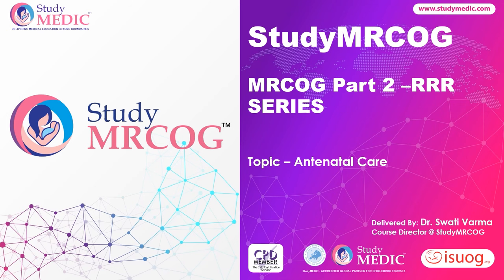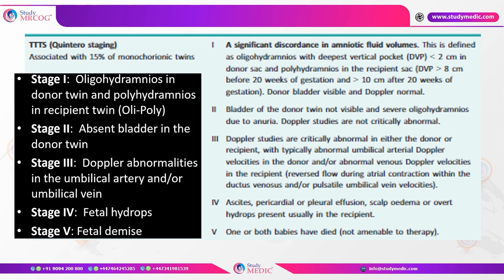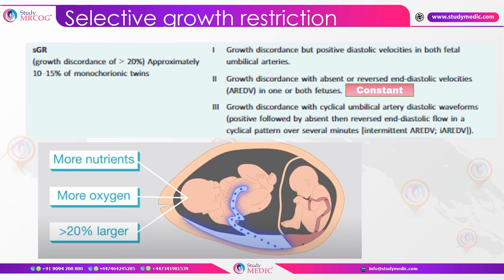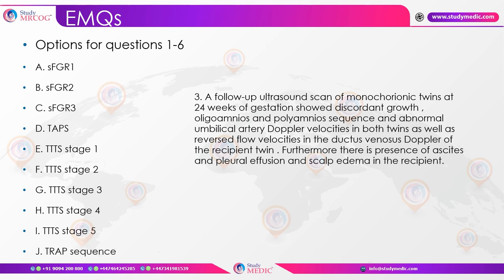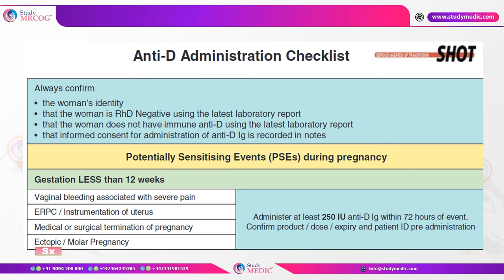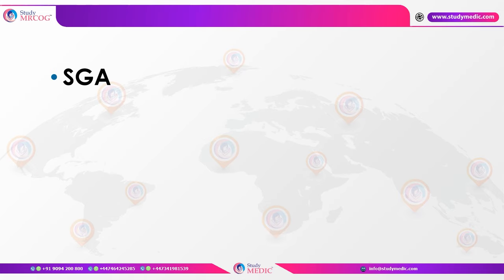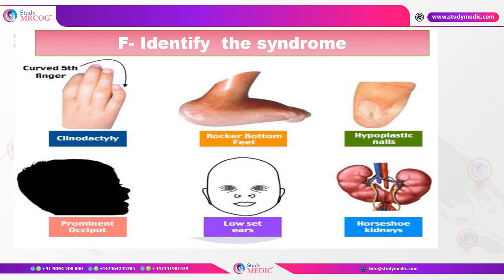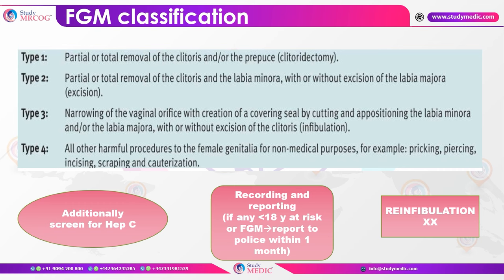MRCOG Part 2 || RRR Series || ANTENATAL CARE || Dr. Swati Varma || StudyMRCOG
Revise ANTENATAL CARE  for the upcoming MRCOG Part 2 exam through our RRR Series. Dr. Swati Varma has thoroughly covered all the essential topics and concepts.Watch to boost your knowledge with expert insights.

Welcome to StudyMEDIC's RRR Series

Join us for an unparalleled chance to master your preparation for both MRCOG Part 1 and Part 2 exams.

Engage with StudyMEDIC RRR Series to explore and fortify your understanding of ANTENATAL CARE through expert guidance.

📚 StudyMEDIC RRR Series Method:

Read: Delve into core concepts and essential materials.
Revise: Master topics through focused and strategic techniques.
Repeat: Solidify knowledge through repetition and active recall.

🌟 Guided by an Expert Panel of Mentors, this method is proven to enhance comprehension and retention.

What's Included?

✔️ Focused Revision Techniques
✔️ Guidance from an Expert Panel of Mentors
✔️ Comprehensive Coverage of Exam Topics
✔️ Proven Strategies for Success

Experience Enhanced Learning with StudyMEDIC

Are you Preparing for MRCOG Part 1? Start Here ➡️

Are you Preparing for MRCOG Part 2? Start Here ➡️

Why Choose StudyMEDIC?

✅ Comprehensive resources for excelling in MRCOG Part 1 and Part 2 exams.
✅ A trusted platform focusing on medical education excellence.

Stay Updated!